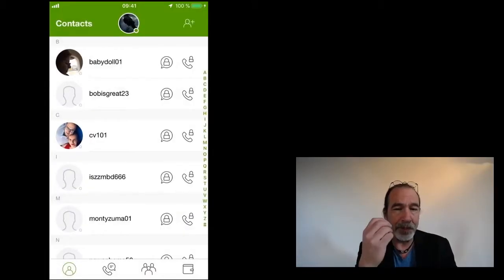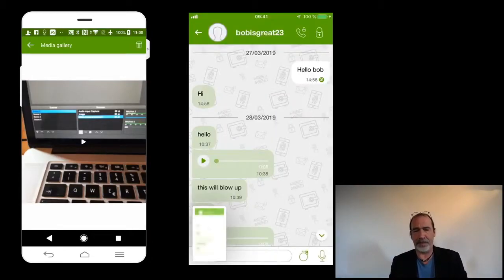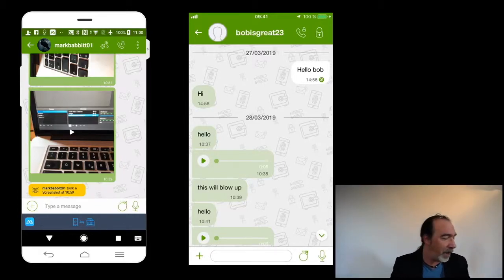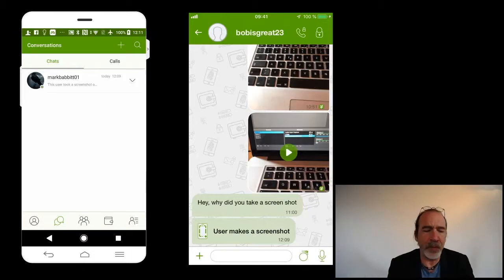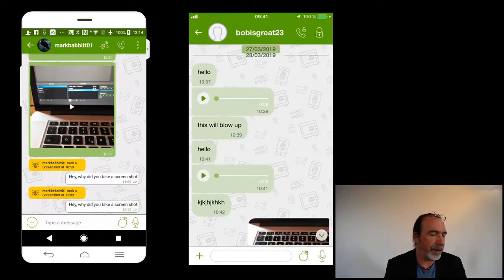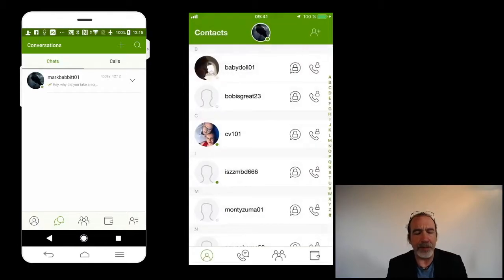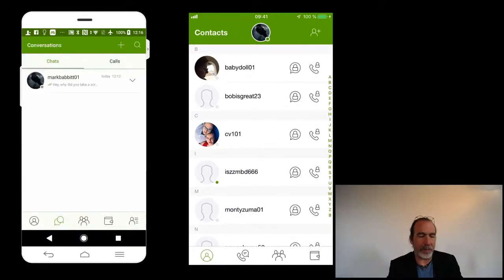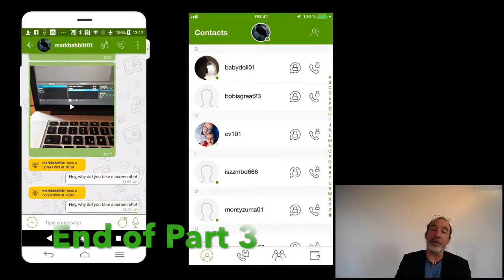Chats And More, for IOS and Android, Part 3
Screen Shot Control and Forward Control are explained, and demonstrated in this part of the 4 part series.